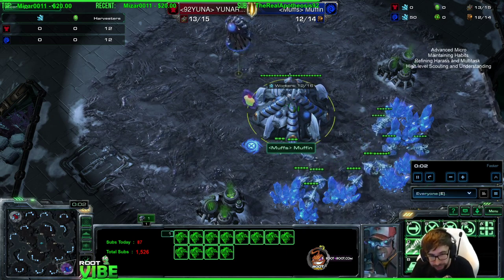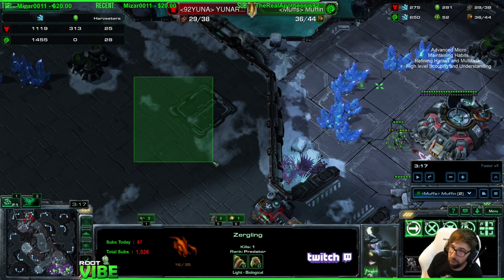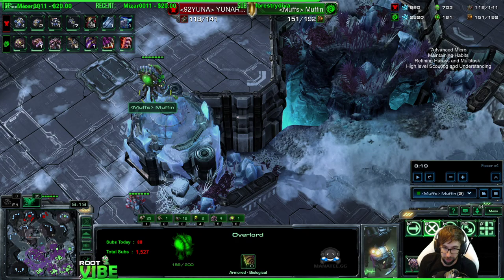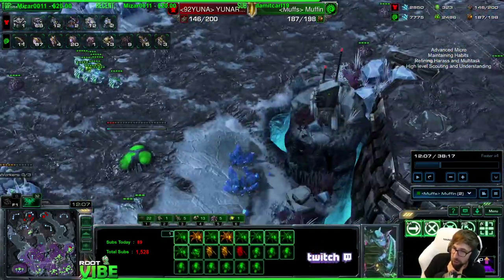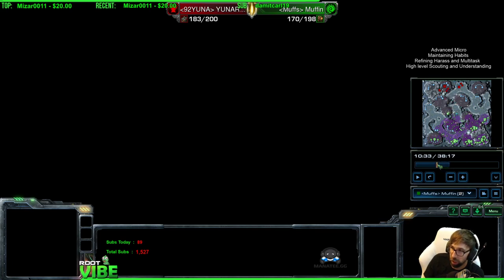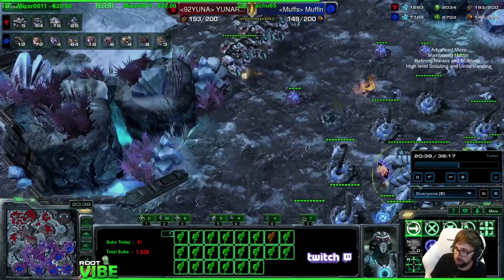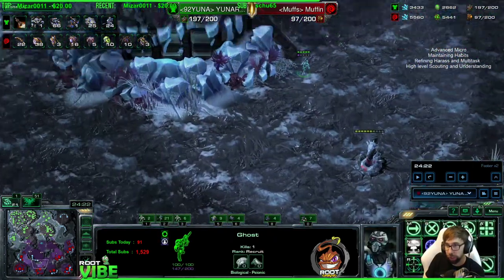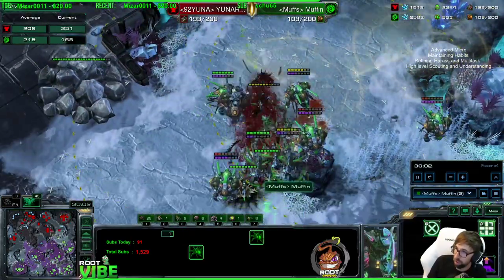ViBE - (RA) - Don't try this at home kids, leave it to the professionals.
I help Muffin get better at StarCraft!